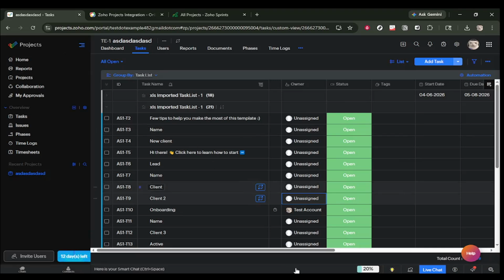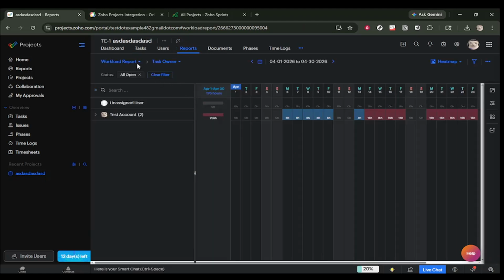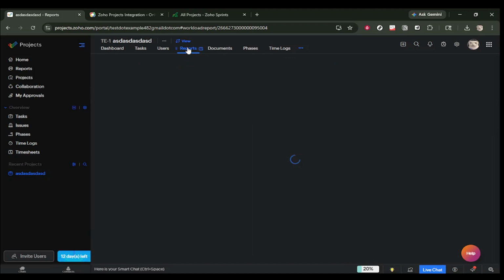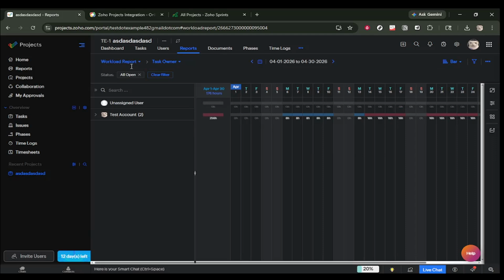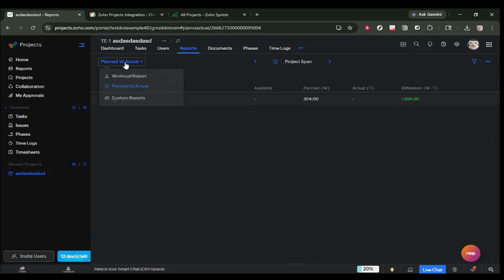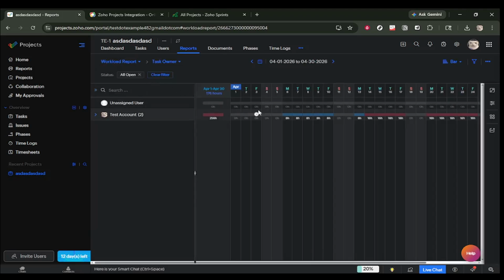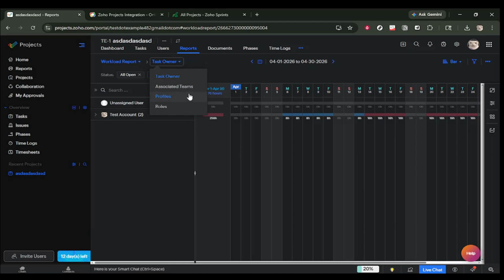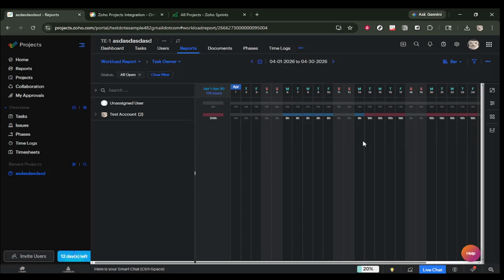How To Create A Report In Zoho Projects [2026 Guide]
In today's video we cover: How To Create A Report In Zoho Projects, Zoho Projects, Zoho Projects Tutorial, Project Reporting, Data Visualization, Zoho Projects Analytics, Business Intelligence, Task Reports, Time Tracking Reports, Zoho Projects Guide, Project Management, KPI Tracking, Reporting Templates, Resource Utilization, Workflow Analysis

-Google Drive
-Google Meets
-Google Sheets
-Google Chrome
-Google Forms
-Google Gmail